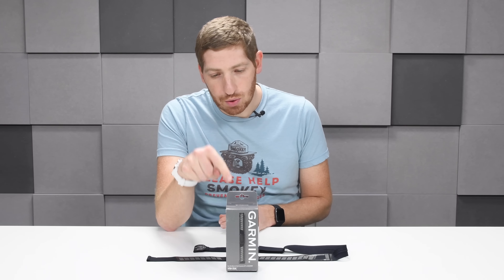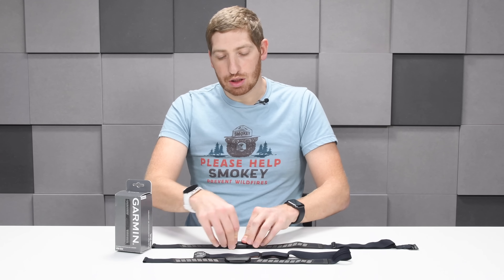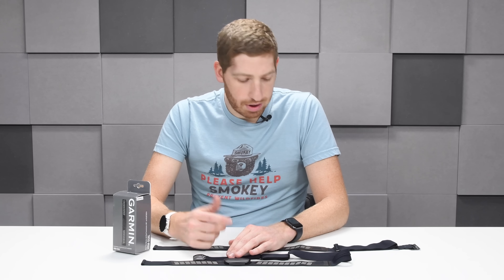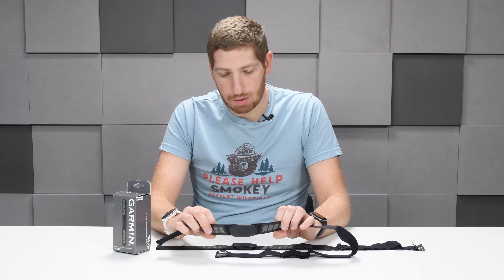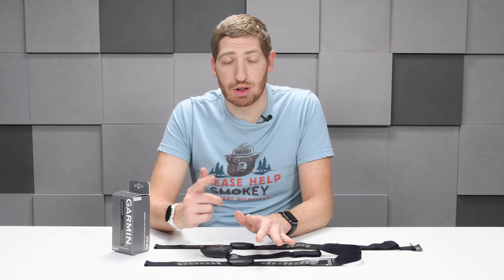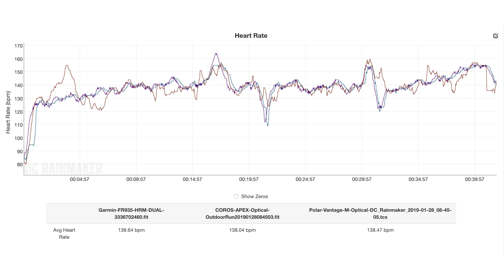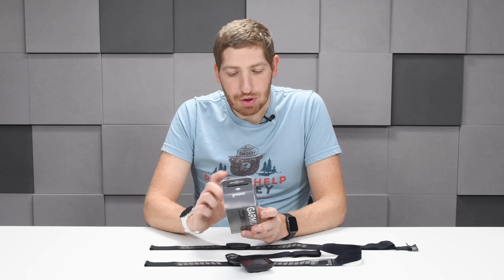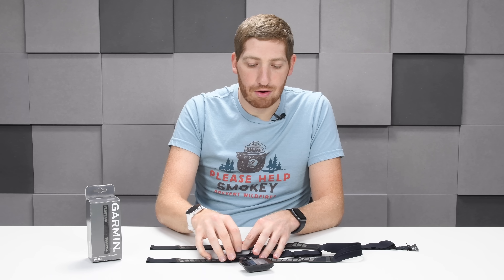Garmin HRM-DUAL Review // ANT+ & Bluetooth Smart Heart Rate Strap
HRM-DUAL on Amazon (link helps support channel, thanks!!!)

Here's everything you need to know about the new Garmin HRM-DUAL heart rate strap. While a bit late to the Bluetooth Smart game, the new HRM-DUAL includes both ANT+ & Bluetooth Smart broadcasting of your HR data. It doesn't save any data on the strap itself, nor does it do any sort of running dynamics, cadence, or anything else fancy. Just HR, and only HR.

In any case, I dive into all the details - including plenty of accuracy data in the video itself, or you can hit up the link above for even more data. Enjoy!